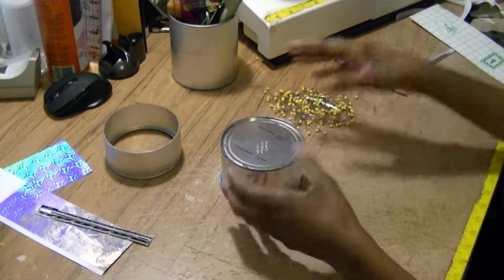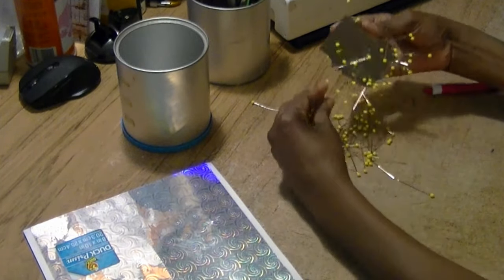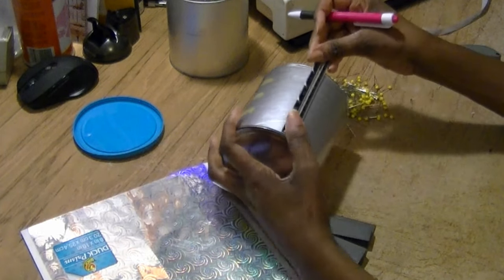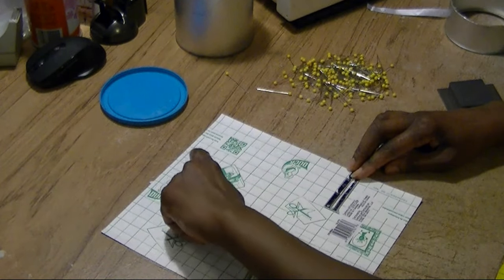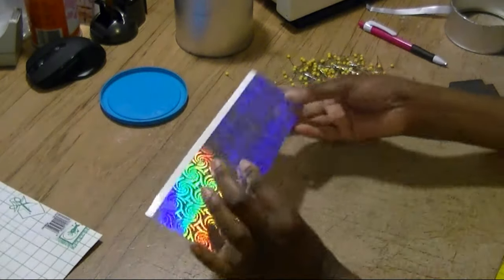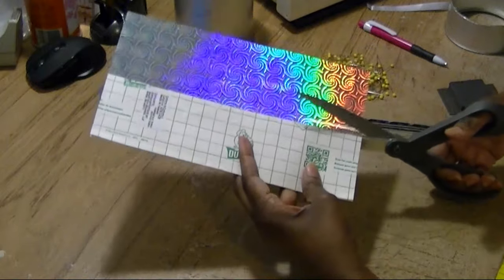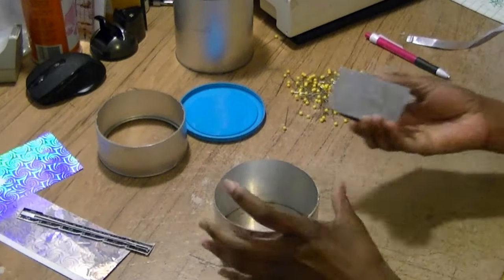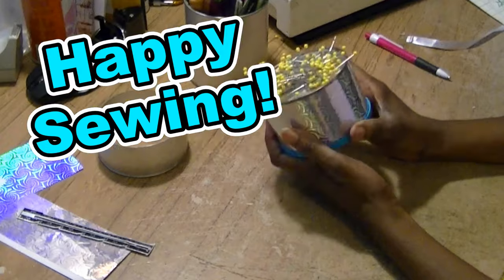Easy Pin Holder From Baby Formula Can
Turn discarded baby formula cans into useful items.  In this video I'll show you how to make a magnetic pin holder from a baby formula can or baby formula tin or as some call it baby formula canister. So keep watching.  Happy Crafting...Happy Sewing! Check out supply list for this video below.

Links to Items I like and use:

Seam ripper

¾” elastic

Retractable knife

Purple magnetic pin cushion

Strong magnets

Iridescent duct tape, holographic

Exacto or hobby knife

Seam gauge

Camera Camera Tripod